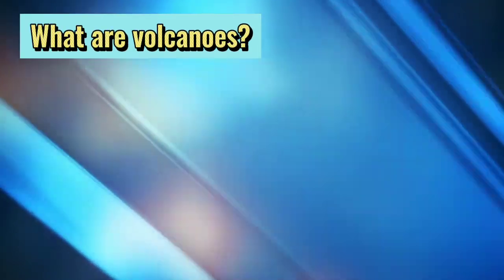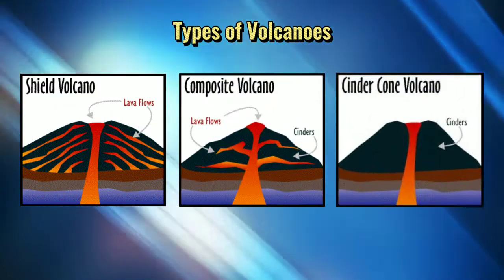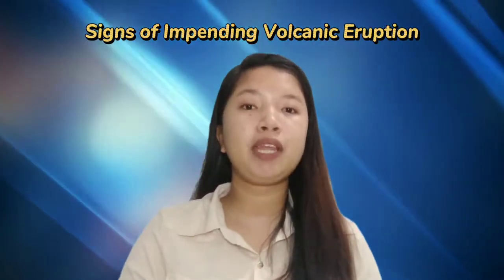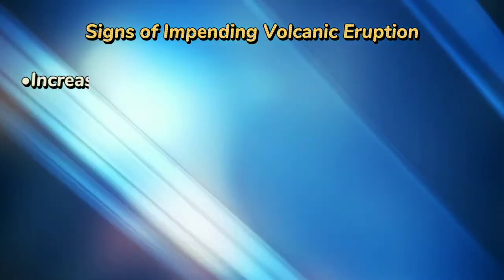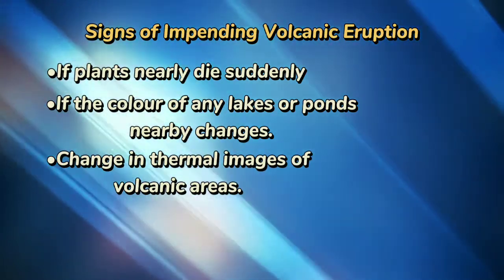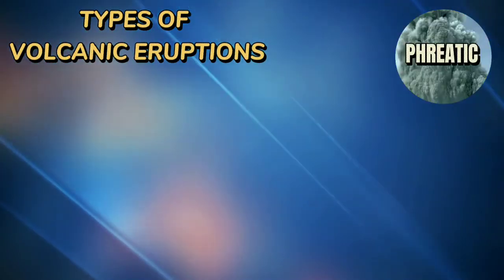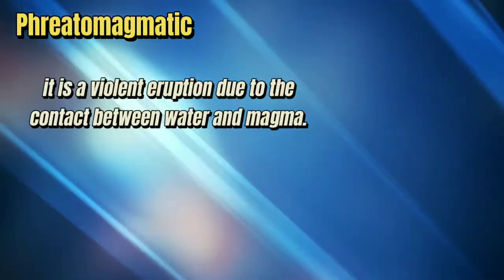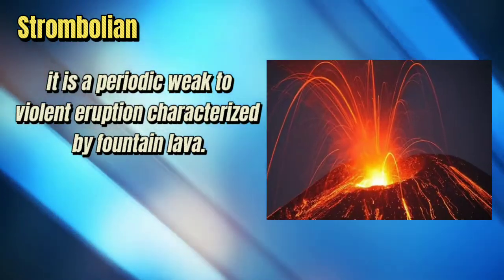Volcanic Eruption and Eruptive Styles in the Philippines || 🌍 Science